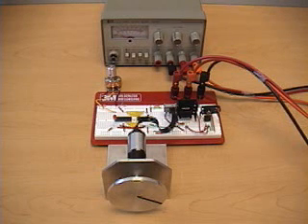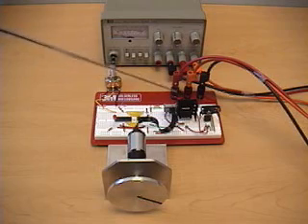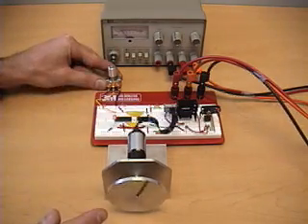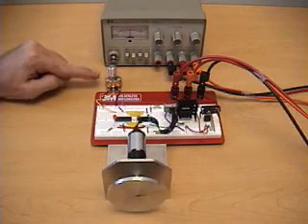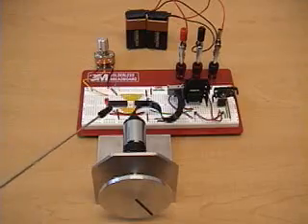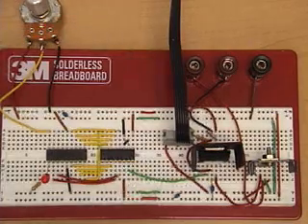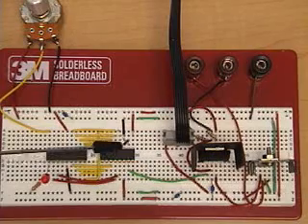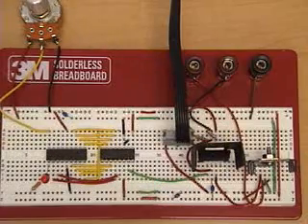dc motor power-op-amp speed controller